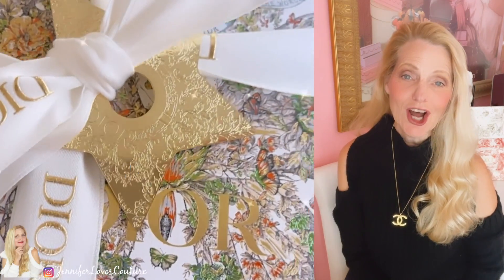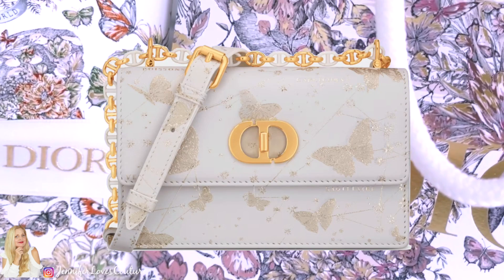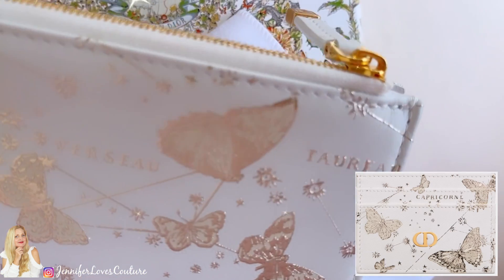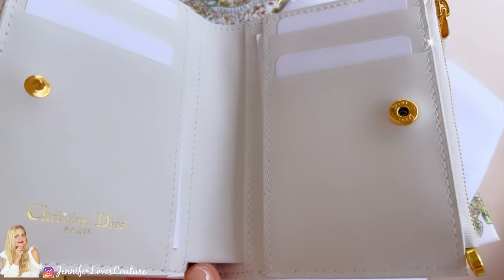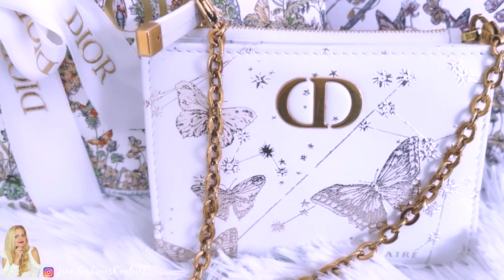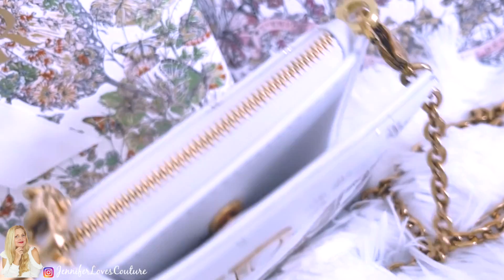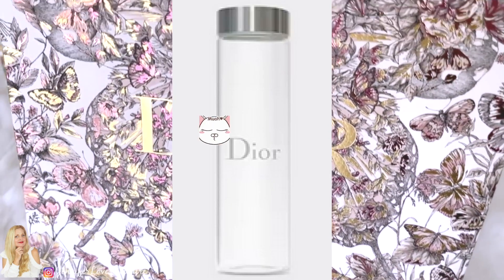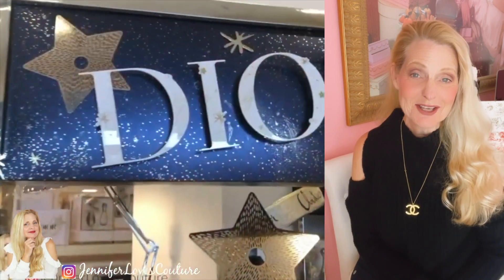Dior Cruise Unboxing Butterfly Collection | Dior Cruise Butterfly packaging | Dior promo codes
Dior Cruise Unboxing Butterfly Collection | Dior Cruise Butterfly packaging | Dior promo codes.  Today Im doing a Dior Cruise Holiday unboxing and showing you how I made this a bag.  Also I show details of the New Dior Cruise Butterfly packaging for the Fashion and accessories.  Its so beautiful. How To Get Dior Holiday and Cruise butterfly Packaging

This is what I used to convert the wallet

DIOR BEAUTY FAVORITE SET

 It is so beautiful this year.

Love my Dior SA from Bergdorf Goodman.
Reach out to him for this clutch he should have it in a few days.
Juan @diorbeautyexpert on instagram

Follow me on LikeToKnow LTK

J'Adore Eau de Parfum 3-Piece Women's Perfume Gift Set
5 out of 5 Customer Rating
Dior
J'adore Eau de Parfum & Body Milk Gift Set
Dior
Miss Dior Blooming Bouquet Eau de Toilette 3-Piece Gift Set
Dior
Miss Dior Eau de Parfum 3-Piece Gift Set
Mens Sets
Dior
Sauvage Eau de Toilette 3-Piece Gift Set
Sauvage Eau de Parfum 2-Piece Men's Gift Set
Dior
Dior Homme Eau de Toilette 3-Piece Gift Set
Dior
Fahrenheit Eau de Toilette 3-Piece Gift Set

More Beauty Holiday collections
Charlotte Tilbury Advent calendar
CHARLOTTE'S LUCKY CHEST OF BEAUTY SECRETS
12 DOOR BEAUTY ADVENT CALENDAR

I love my Dior SA from Bergdorf Goodman.

Xx Jennifer 💕

Xx Jennifer 💕

Chapters:
00:00 Intro
01:23 Dior Cruise Butterfly packaging
02:22 Dior Cruise Holiday Butterfly unboxing
04:33 How I converted this easily into a crossbody